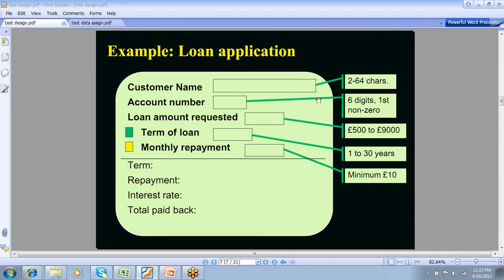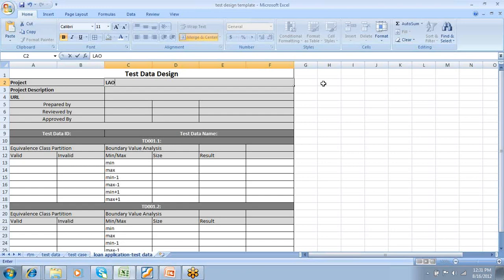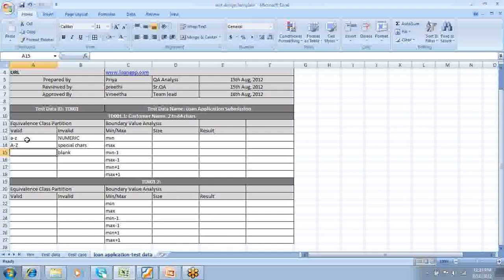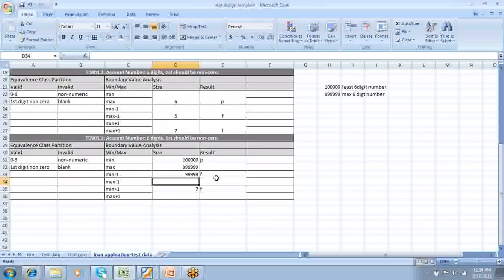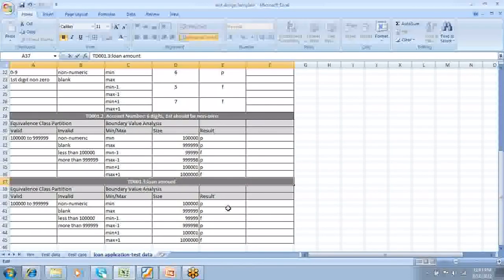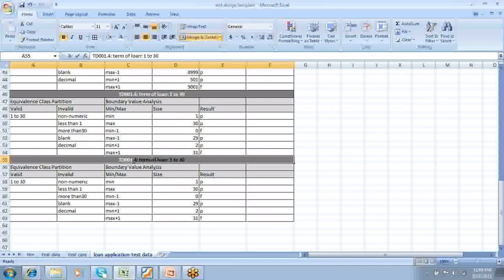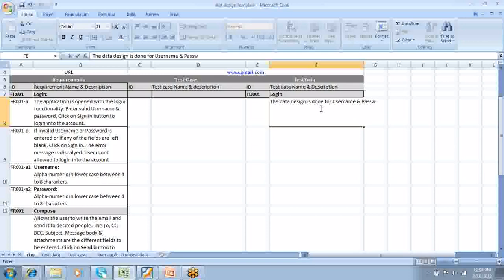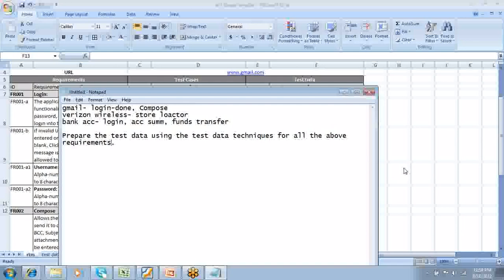QA Tutorial for Beginners | QA Online Training | Banking Project | QA Testing Interview questions